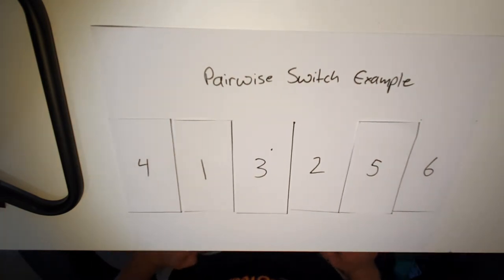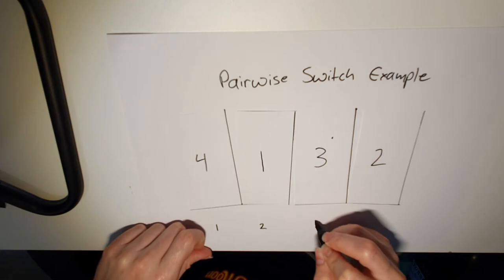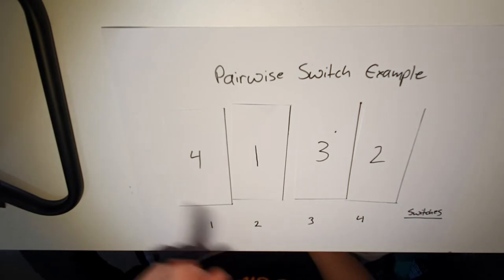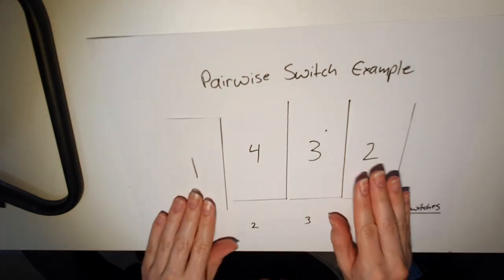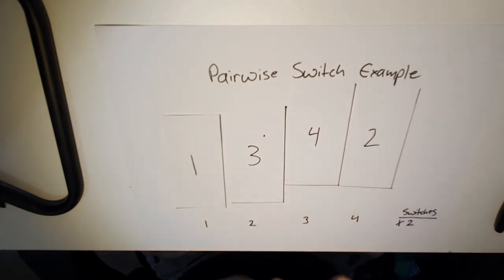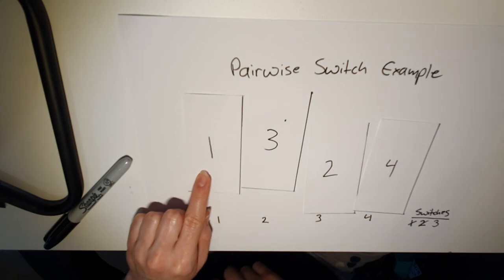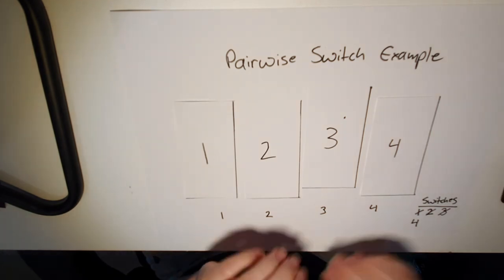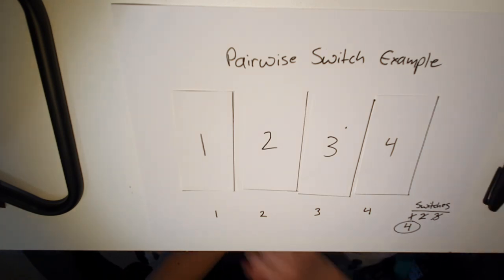Card Switches - DT @ Home Unplugged Activity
This card sorting game aims to demonstrate how we use the ‘sort by’ filter on a website, wherein the computer has to read through everything on the page and re-sort it depending on a specific selection.